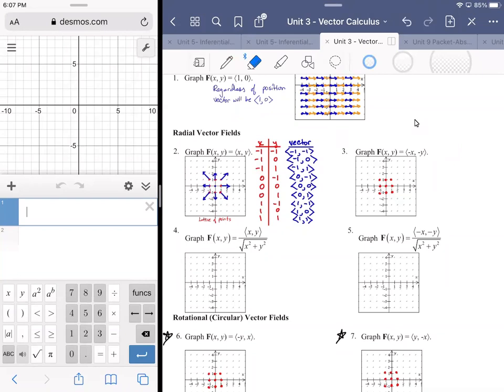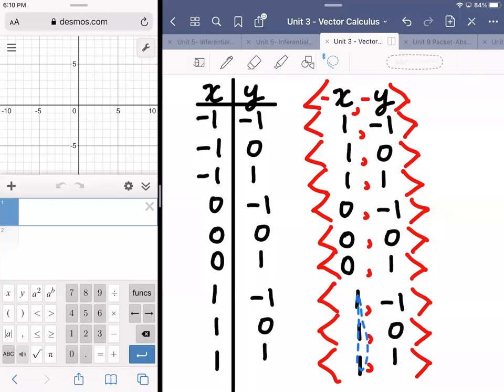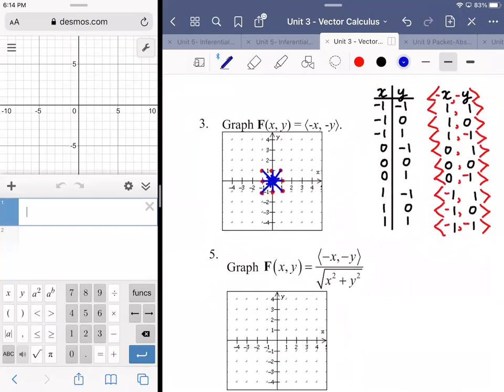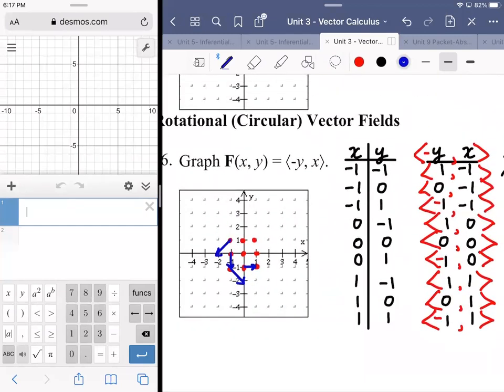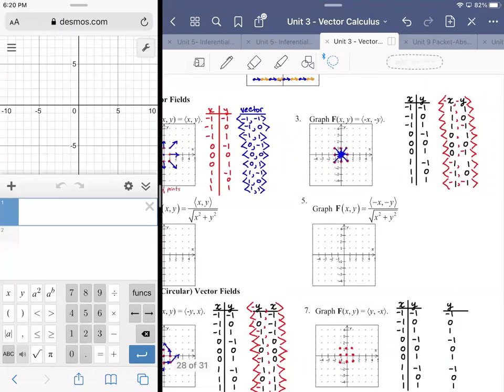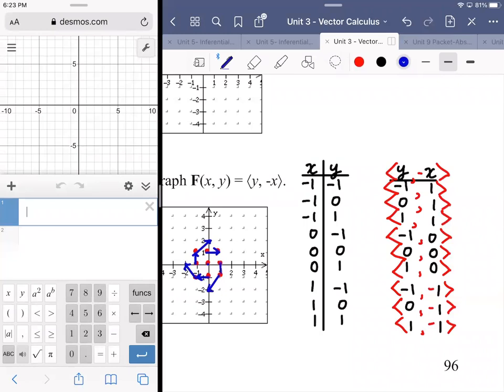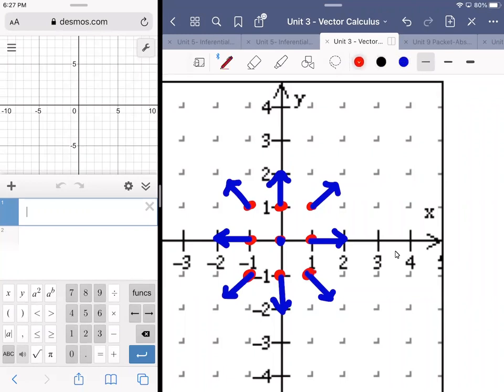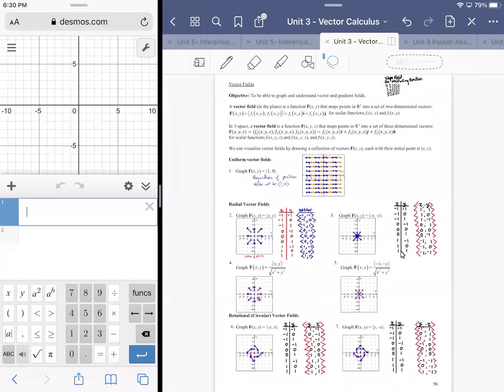Calc 3 Unit 3 p96 completed